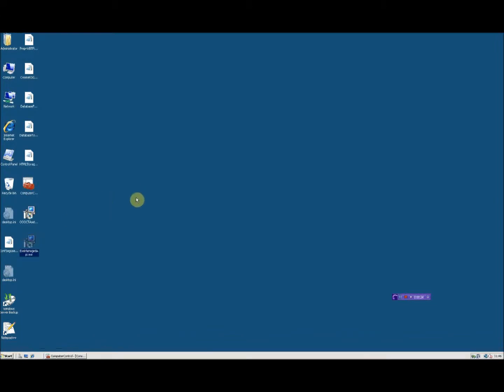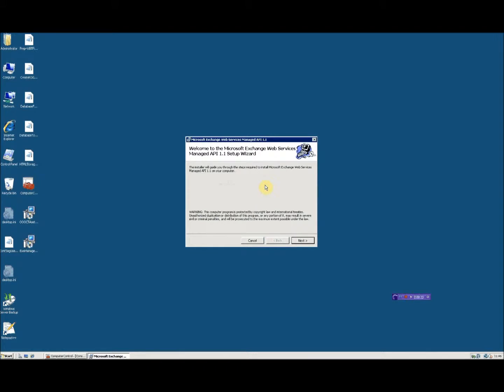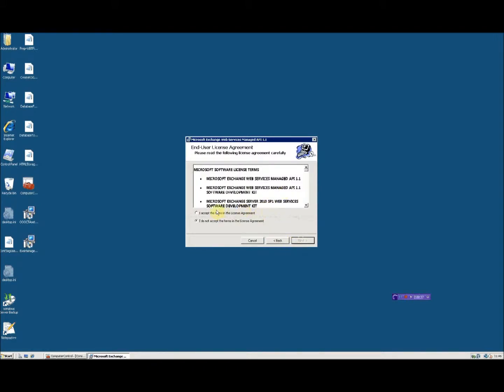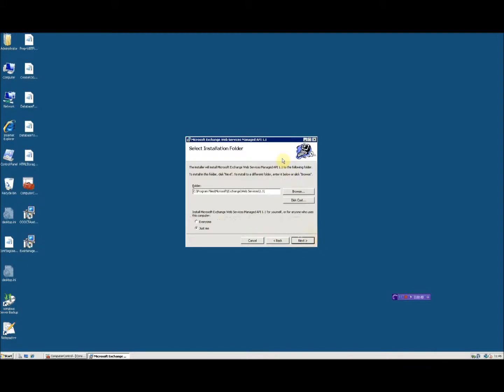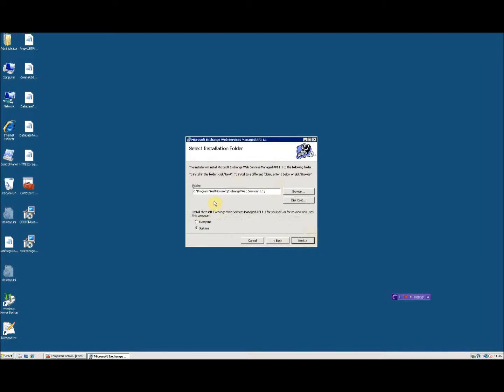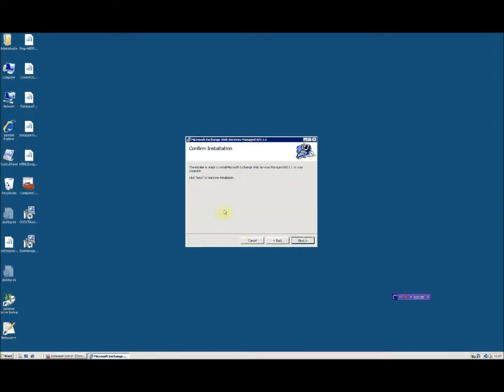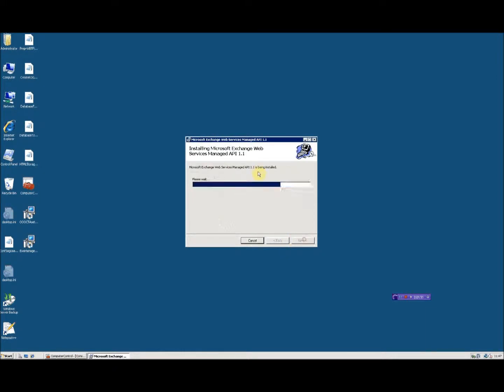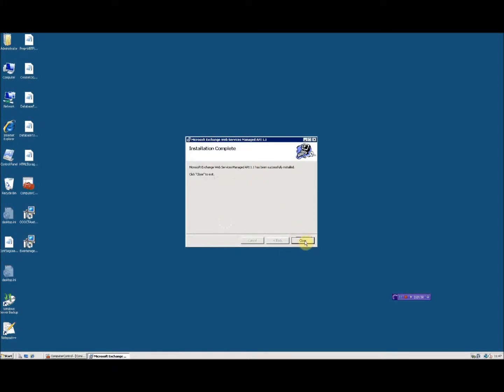Installing the EWS API - 1.1 for OOOCTA 3.5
Quick video overview (very quick) on how you can install the EWS (Exchange Services API 1.1) on both Windows 2008 and Windows 2003